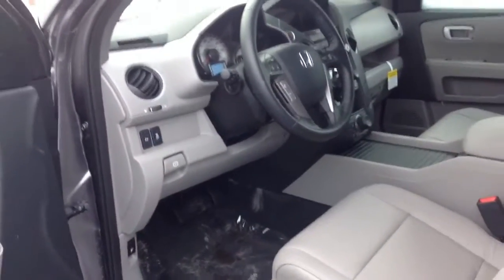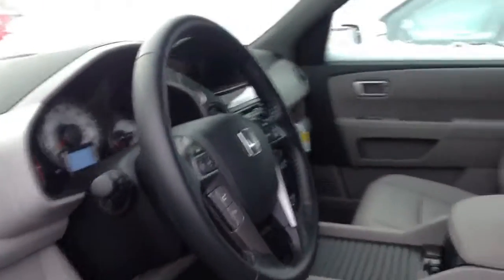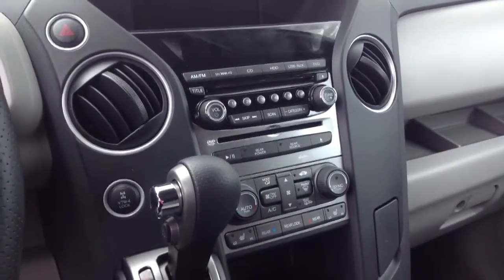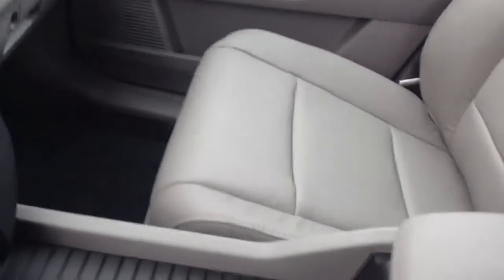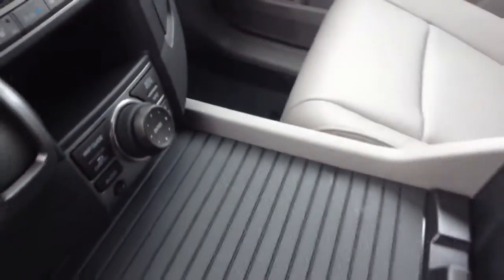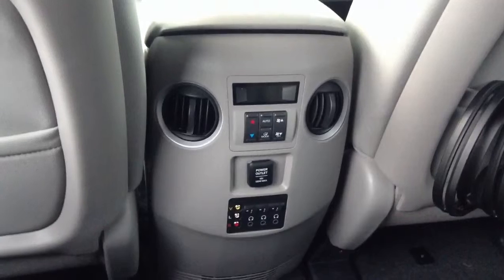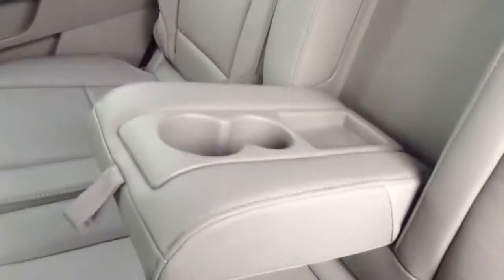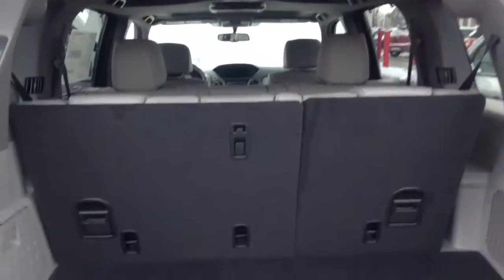Vita from Karen